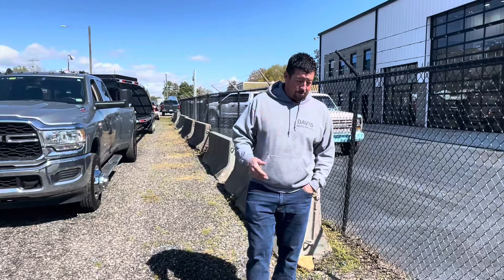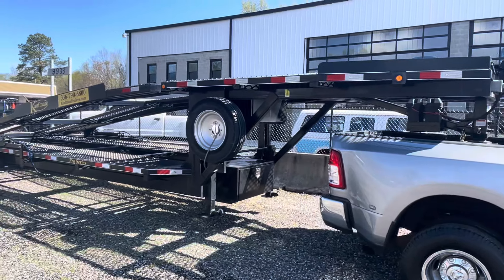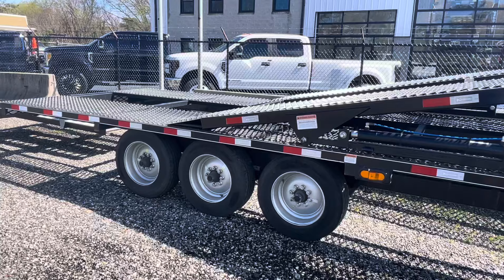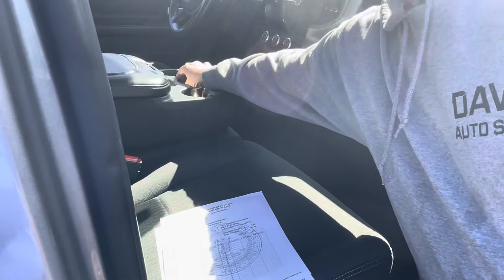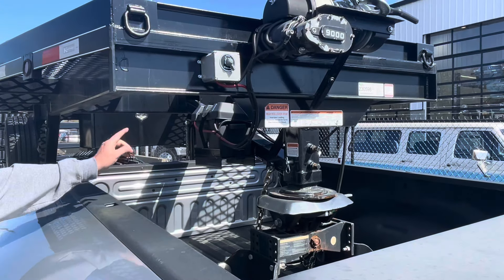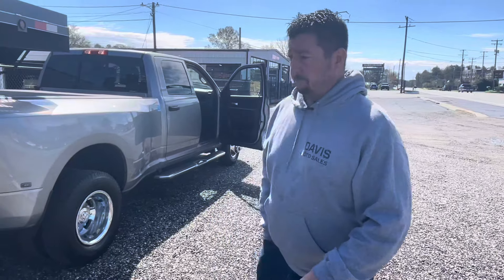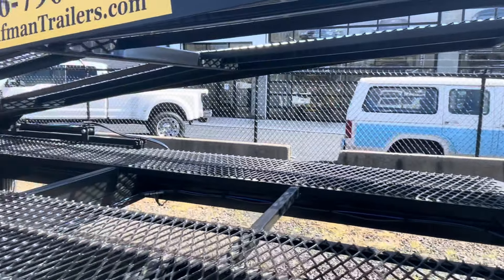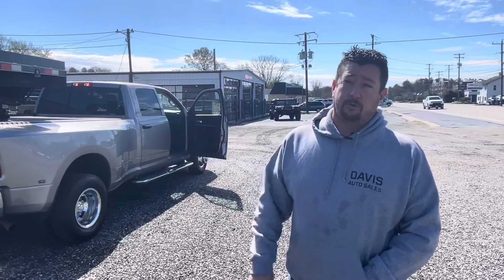1 owner 2019 Ram 3500 and Kaufman trailer Hotshot combination. ( perfect package deal )